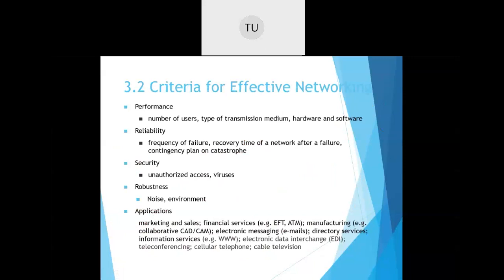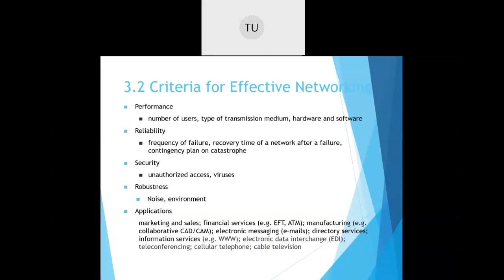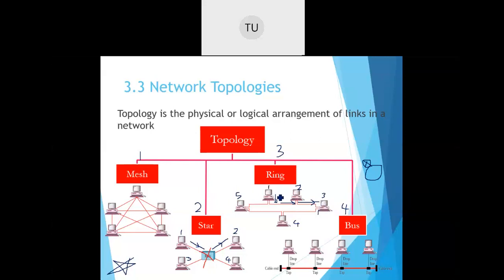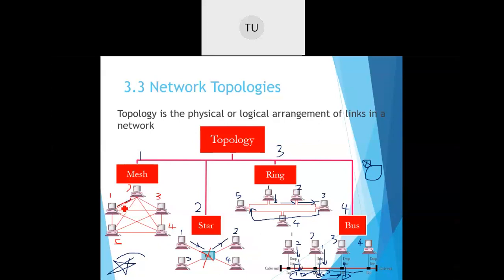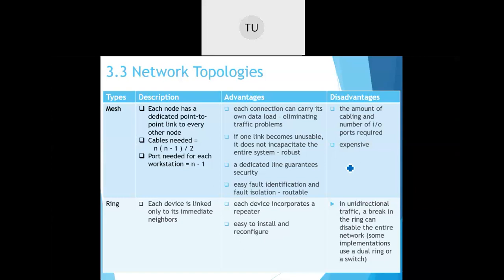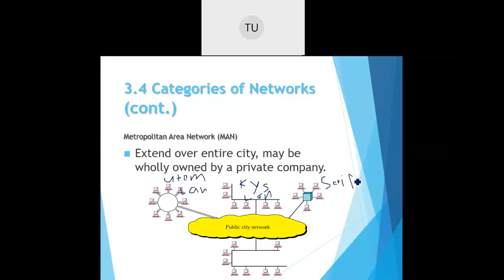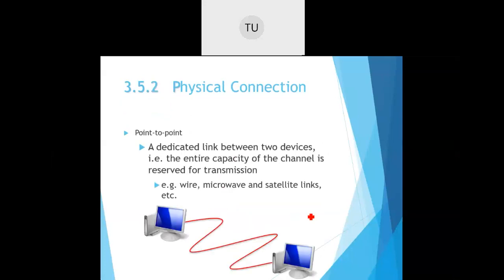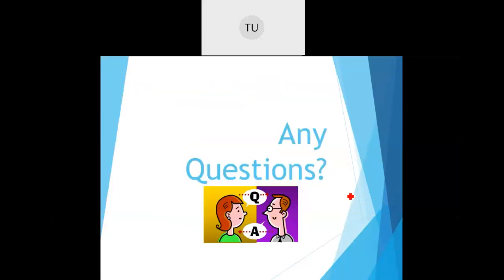Dits2313 TsAriff LecW3 Part2